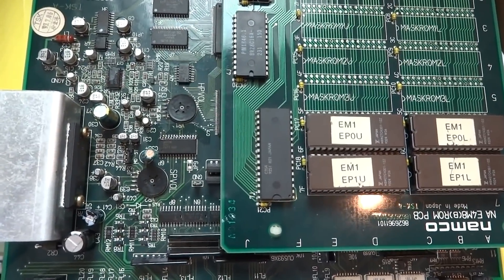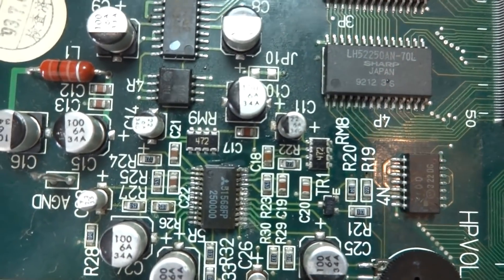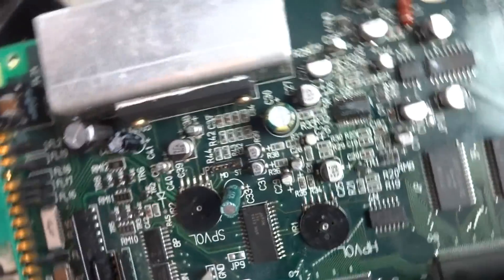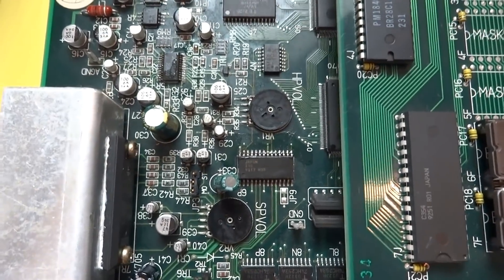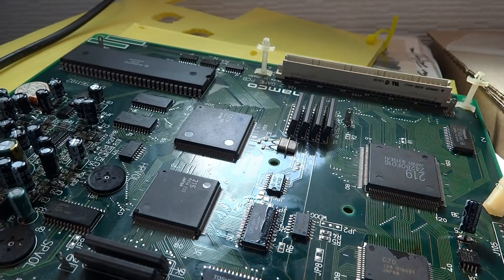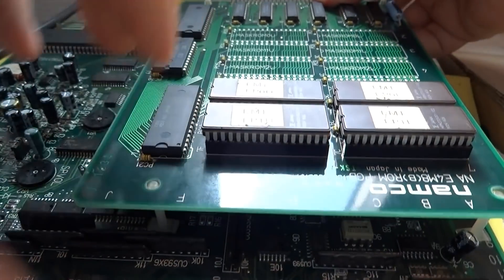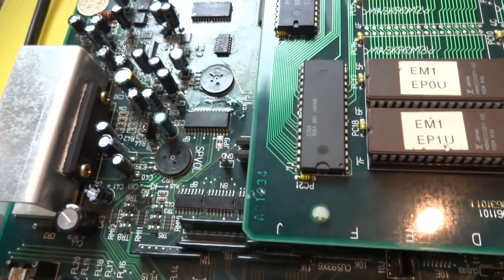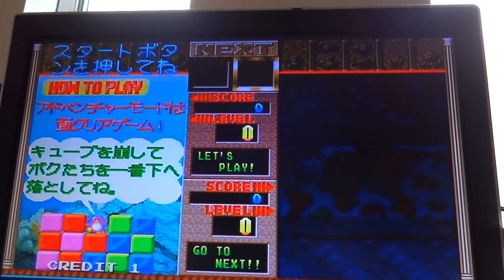Emeraldia Namco NA-2 Arcade PCB No Boot, Solid Color Screen Repair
This is a look at trying to get this Emeraldia pcb working again.
The board would either show a black screen or a static solid color screen only. After looking at this board I can say that this hardware is prone to corrosion from leaky caps and they should be replaced as soon as possible.

List of caps replaced on the board:

100uf 6v (x10)
470uf 25v (x1)
1000uf 16v (x1)
220uf 6.3v (x1)
2.2uf 35v (x7)
47uf 16v (x1)
22uf 6v (x4)

Total 25 capacitors

If/when you replace these caps, try to find a higher voltage value just to be on the safe side.